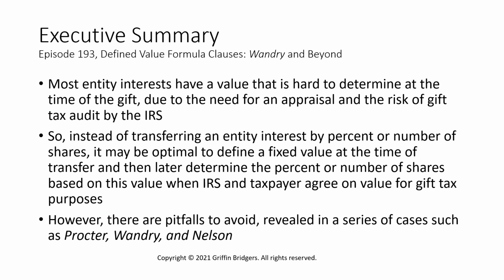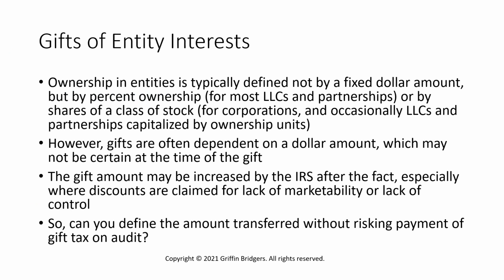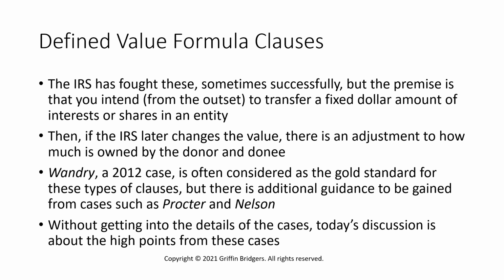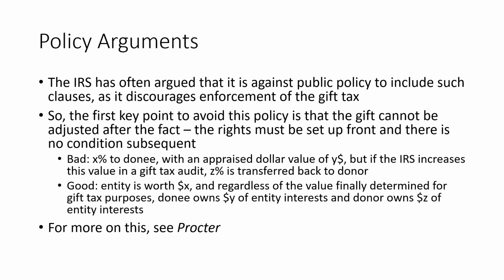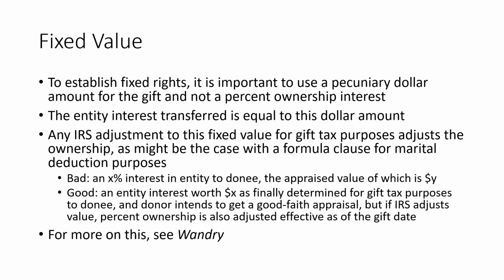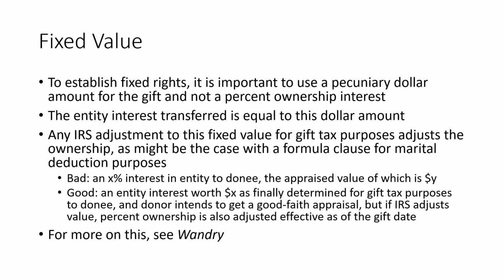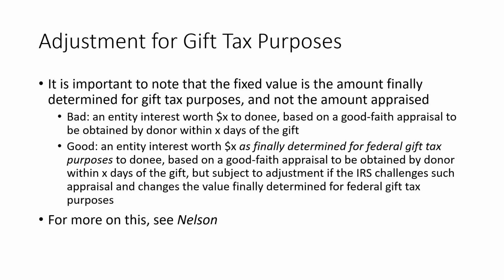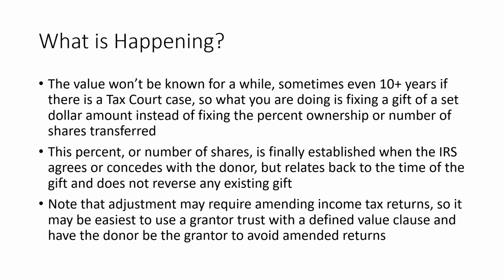Ten Minutes with Griffin, Episode 193: Defined Value Formula Clauses: Wandry and Beyond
Ownership of entities, and the benefits of ownership, is often dependent on a percent interest or a number of shares.  Entities are difficult to value, so owning a static dollar value is rarely practical.

However, gifts are based on a set dollar value.  With respect to entities, the IRS is incentivized to challenge the value of an entity interest, especially when discounts are involved, and this can generate unanticipated gift tax liability.  This can be mitigated through the use of a defined value formula clause.

This clause, used in a document assigning ownership of an entity interest, establishes a fixed dollar amount for the gift, but allows for the adjustment of the percent ownership or number of shares to be based on this fixed dollar amount based on an appraisal (by the donor, the IRS, or both) which occurs after the gift.

In this Episode, you will learn some of the pitfalls of defined value formula clauses as illustrated in key cases on formula clauses such as Procter, Wandry, and Nelson.